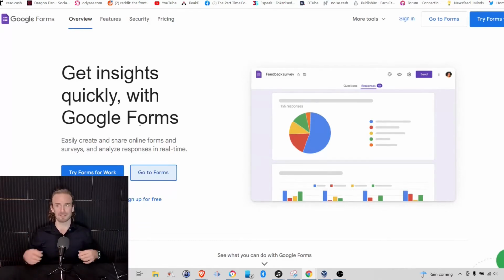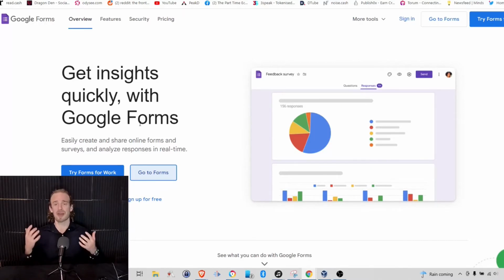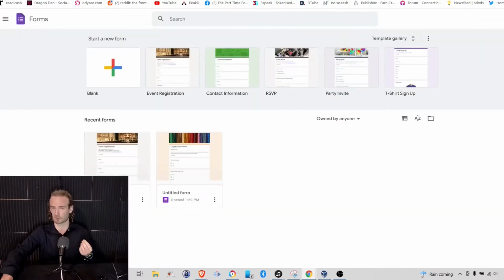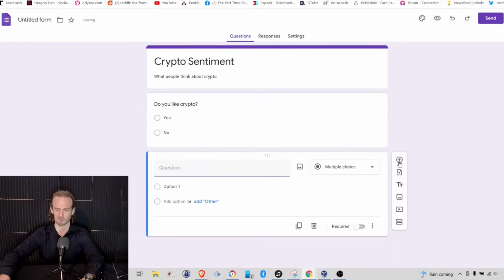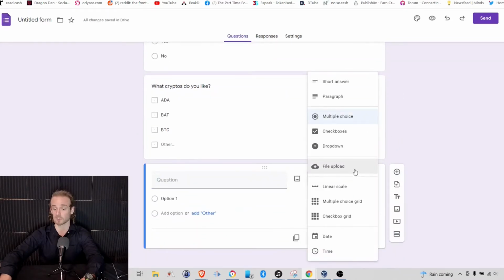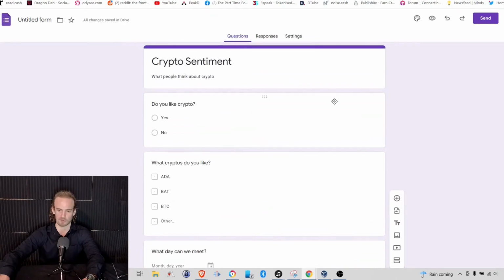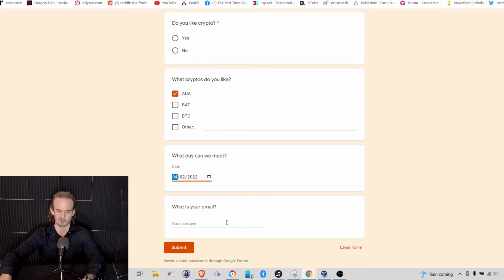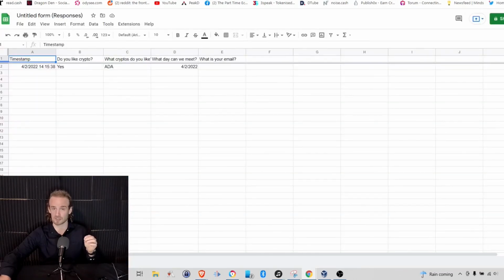Easy Data Collection with Google Forms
Google forms allows you to easily gather data, conduct online polling, accept reservations, get customer feedback and so much more. Not only does Google forms allow you to easily gather data, Google forms also allows you to pull data directly from your forms into a spreadsheet for further analysis which reduces the time and error potential associated with manually entering data.